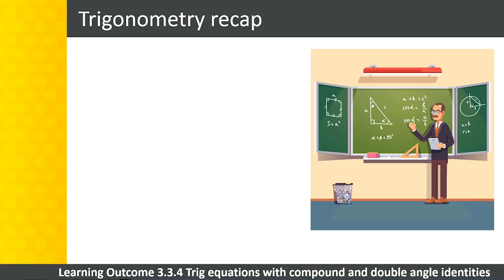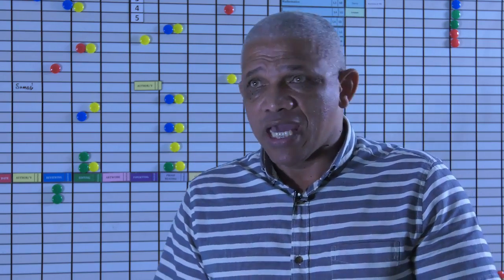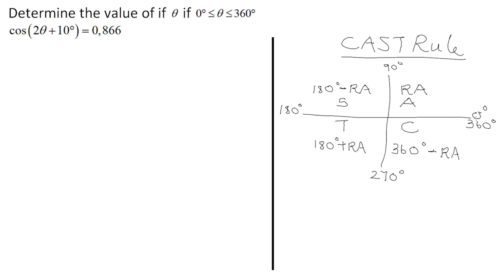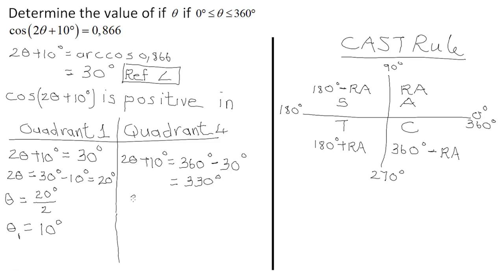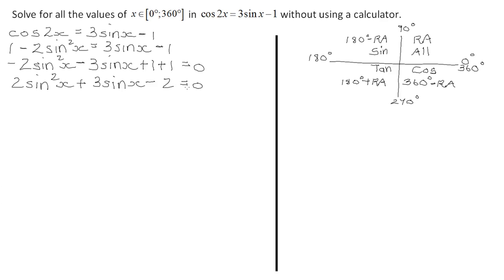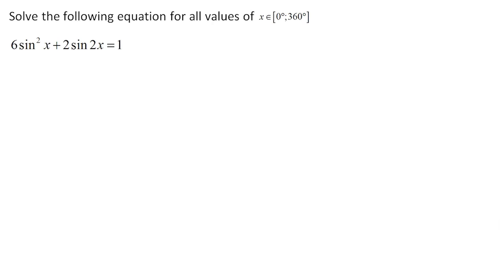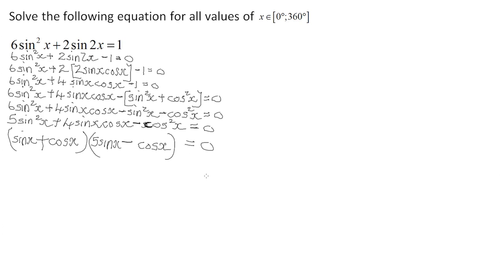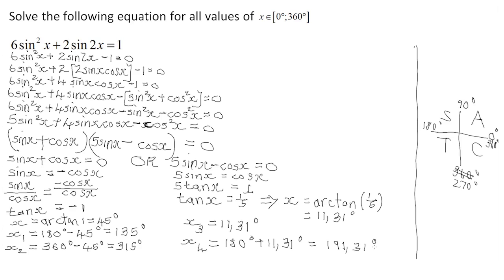NCV LEVEL 4 MATHS Trigonometry 2A